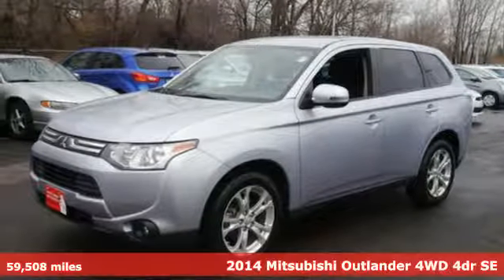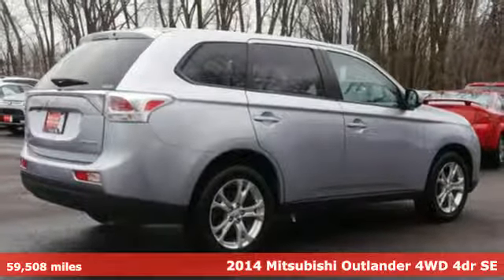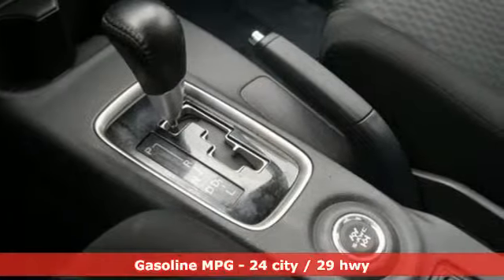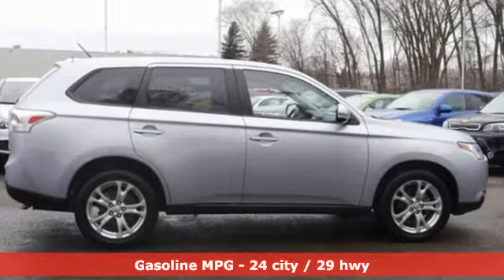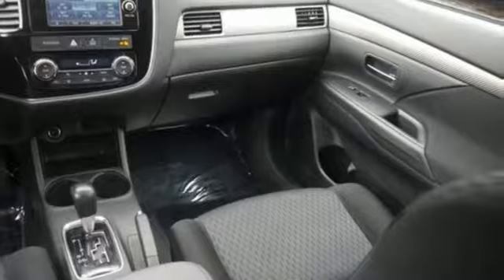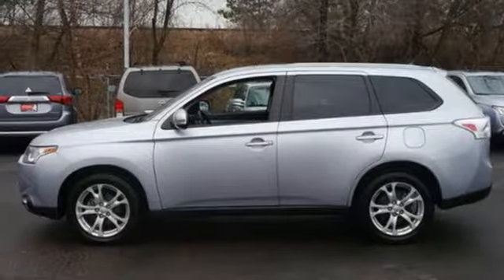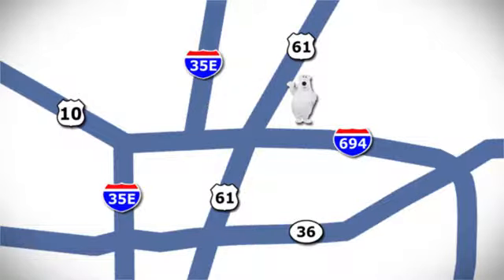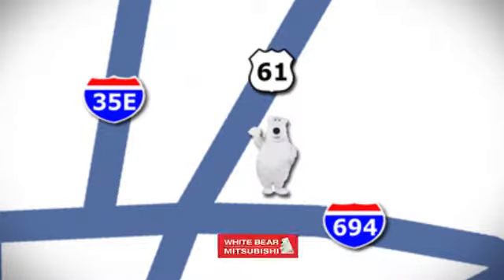Used 2014 Mitsubishi Outlander Saint Paul White-Bear-Lake, MN W81968P - SOLD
Year: 2014
Make: Mitsubishi
Model: Outlander
Trim: 4WD 4dr SE 2.4l 4cyl
Engine: 2.4 L 4 Cyl. Cyl.
Transmission: Continuously Variable Trans
Color: Cool Silver Metallic
Interior: Black
Mileage: 59508
Stock #: W81968P
VIN: JA4AZ3A36EZ017970
One owner, accident free history report. 7 seat 3 row. All wheel drive with a lifetime powertrain warranty at no charge.

Address:
3400 Highway 61 North